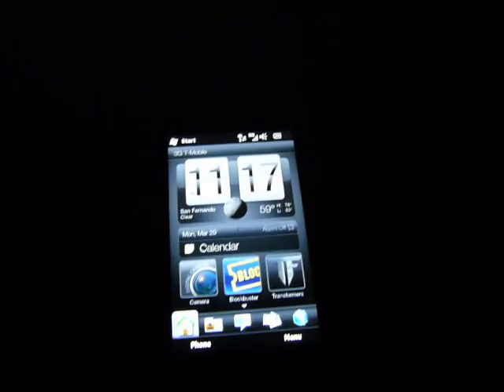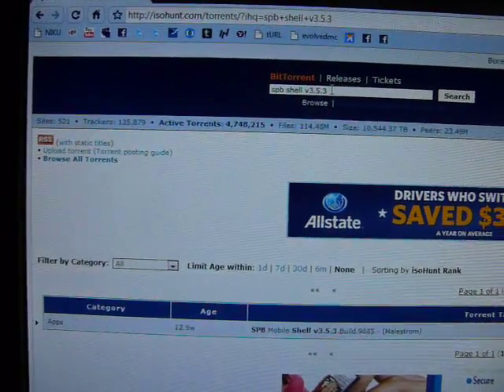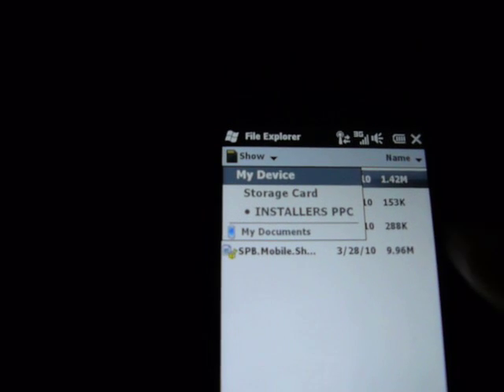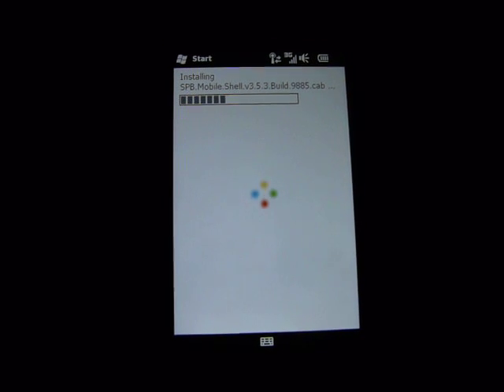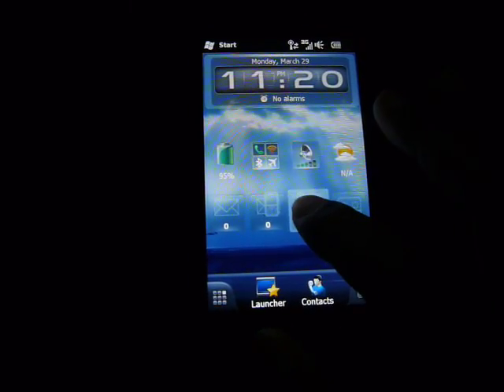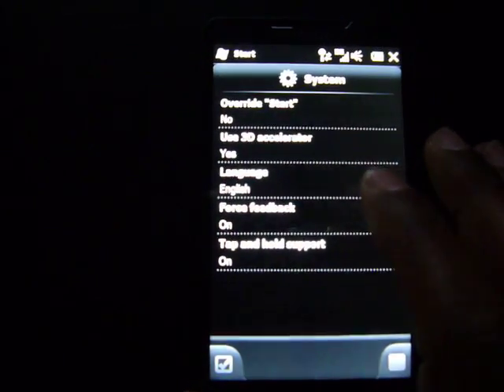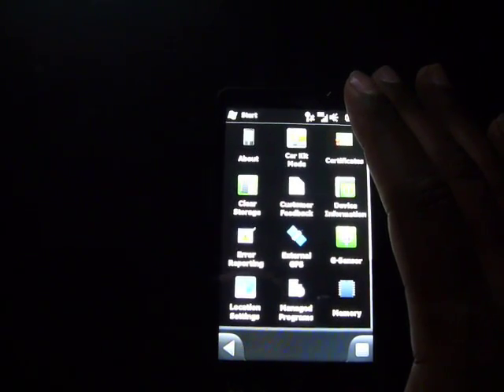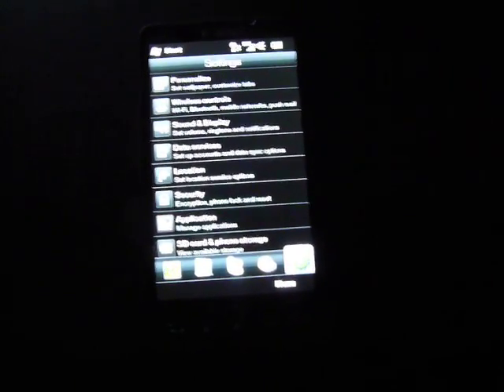Review SPB shell 5.0 HOW TO INSTALL DOWNLOAD TUTORIAL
Quick tour of what you'd expect with the spb shell on the HD2. Runs real smooth, probably faster than the Sense GUI. This shows briefly how to install the new shell.

Of course I purchased a copy, but just demonstrating other channels for the software.